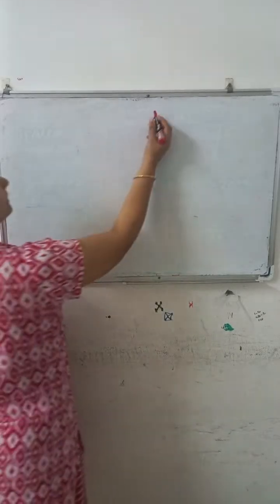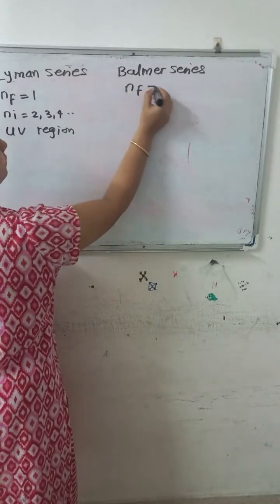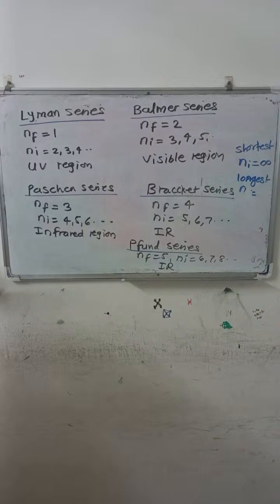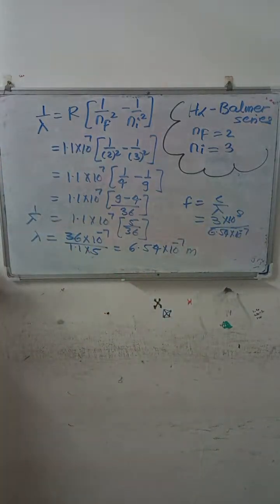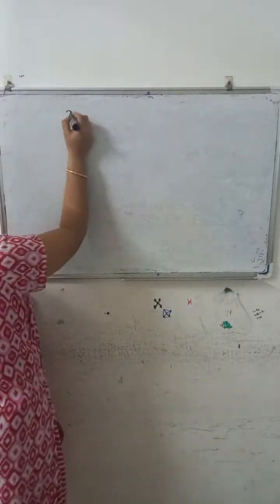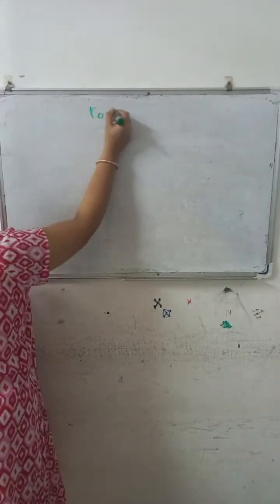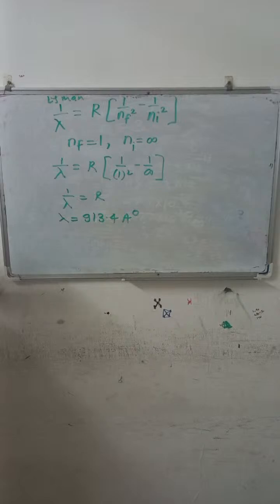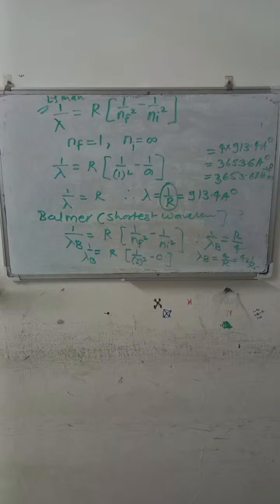Class 12 physics atoms numericals